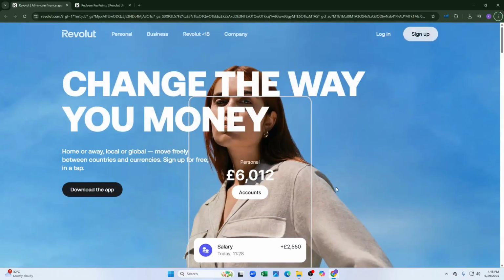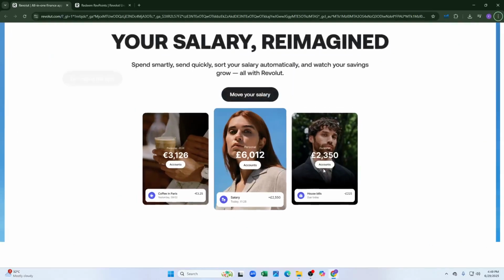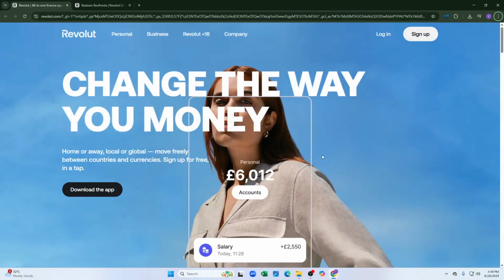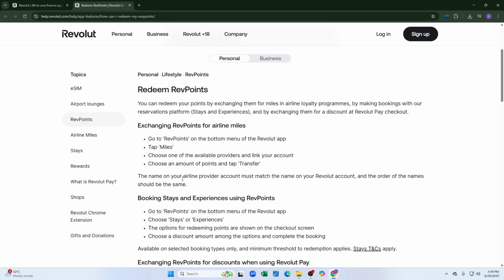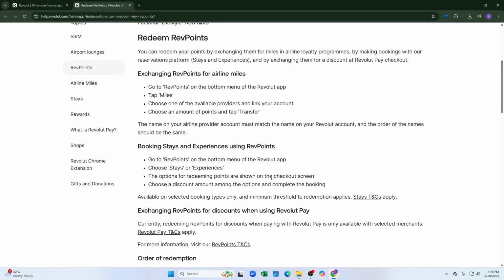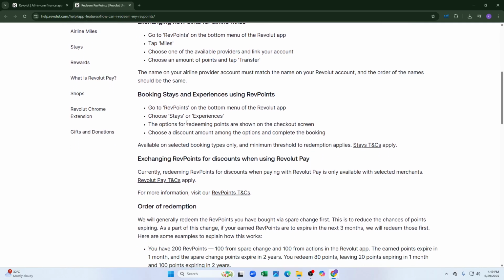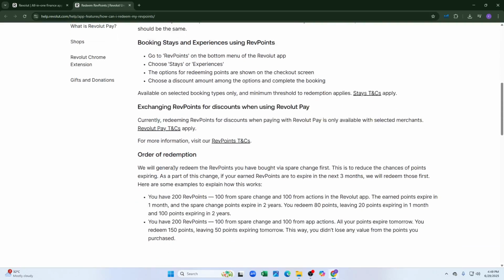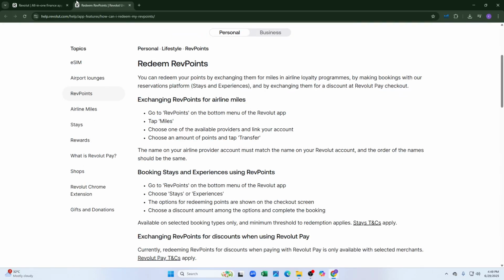How To Exchange Rev Points For Money On Revolut convert Revolut points to cash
In this video, how to exchange Rev points for money on Revolut is explained step by step, showing you the easiest way to convert your Revolut points into real cash. We’ll guide you through the app process, highlight important tips, and help you maximize the value of your rewards. Watch now to start turning your points into money quickly and hassle-free!